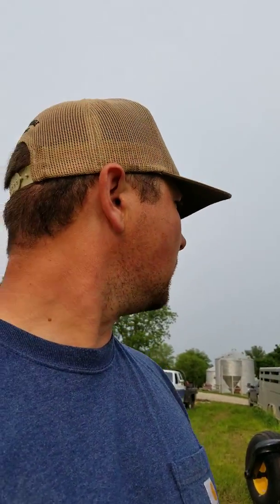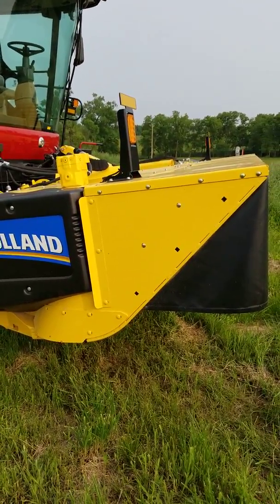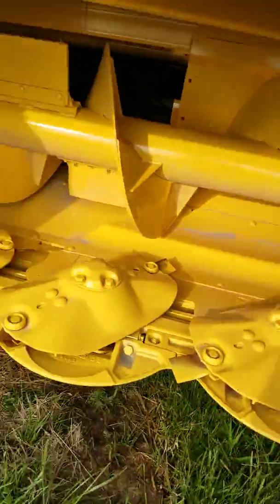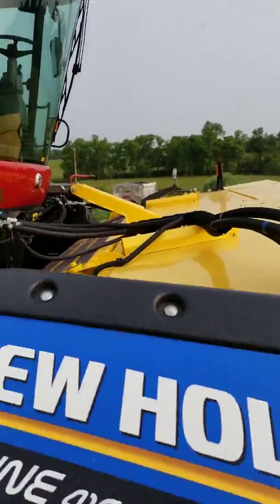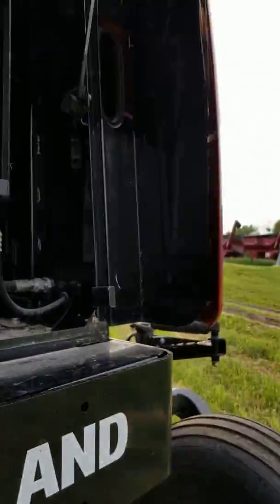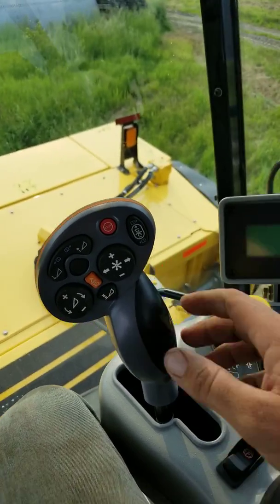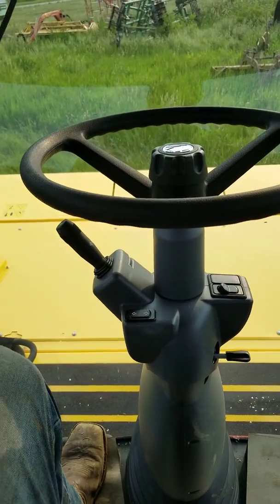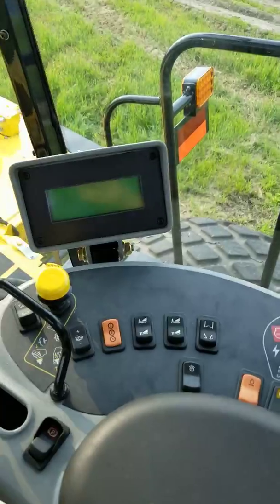New Holland Speedrower 260